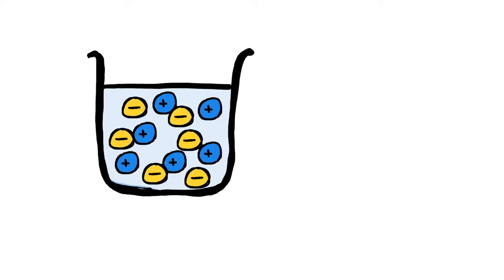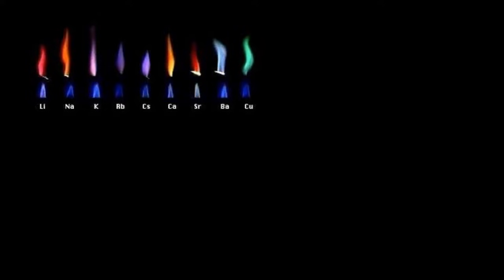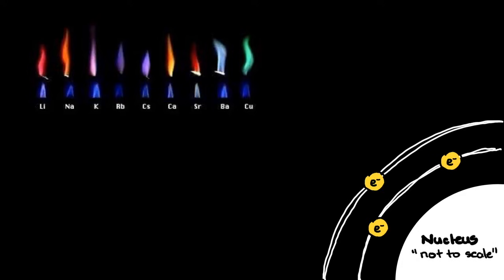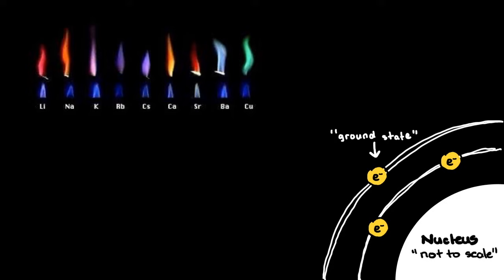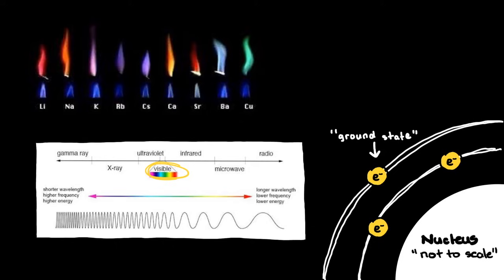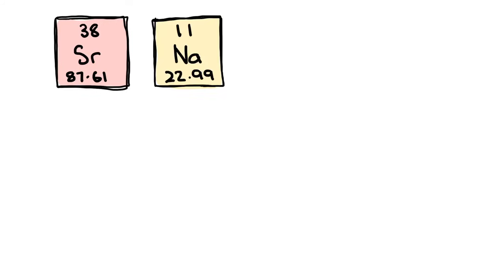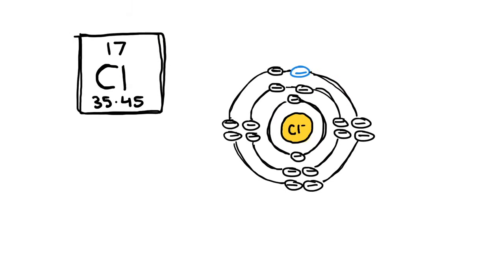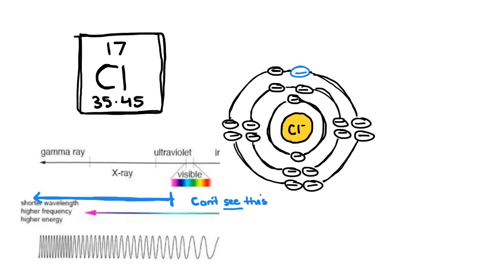Flame Test Explained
Why does exciting cations lead to different coloured flames. Also why anions play no part in the flame colour